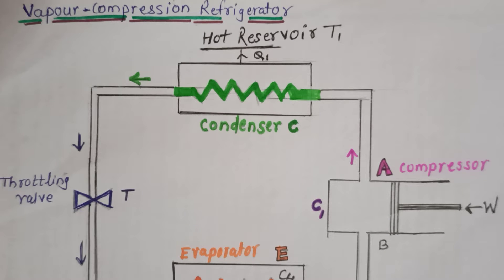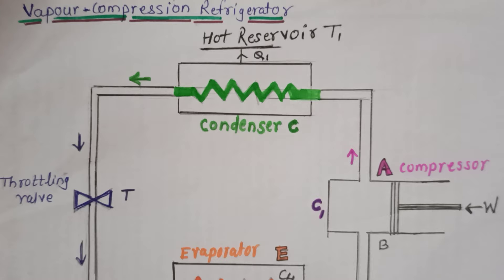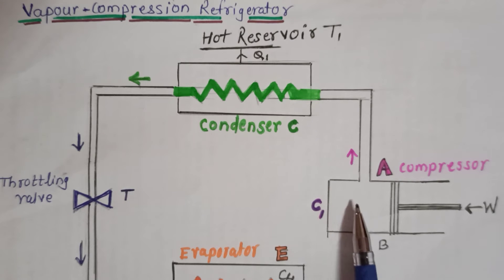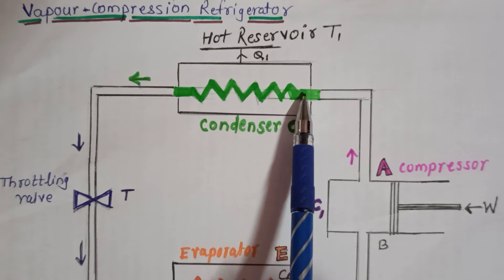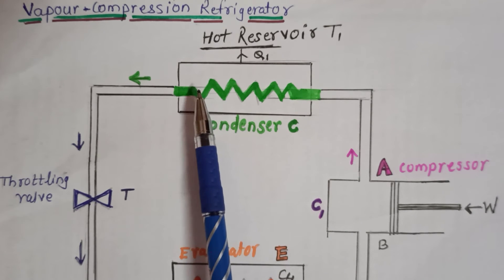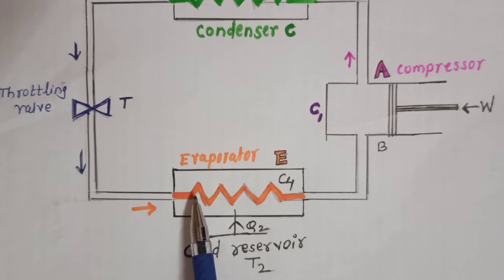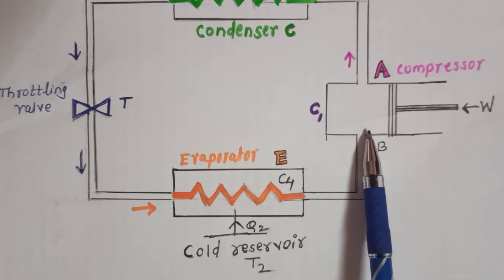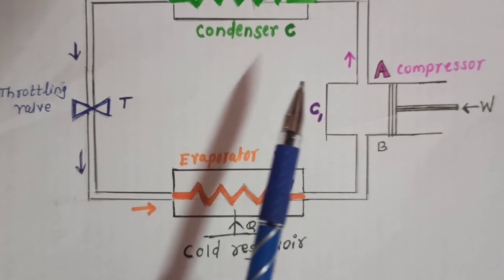vapour -compression refrigerator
Heat and thermodynamics